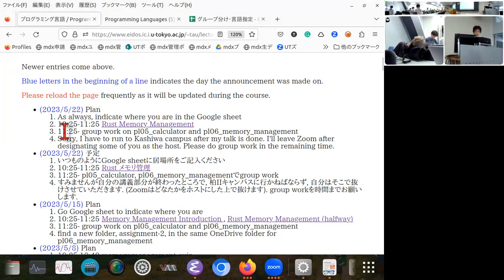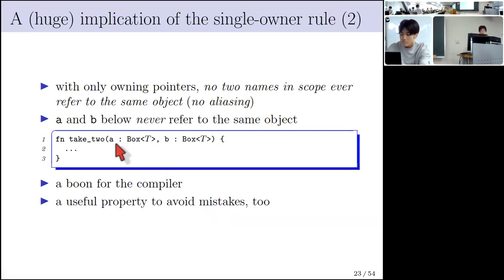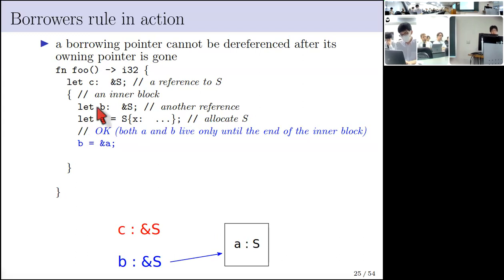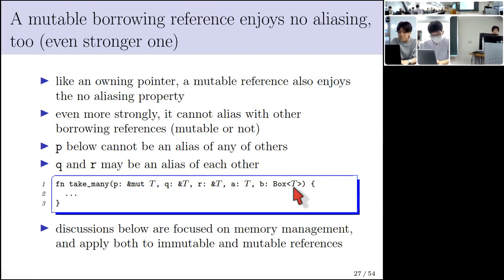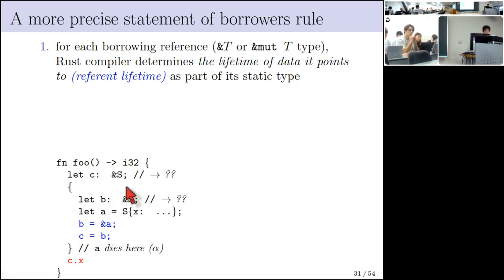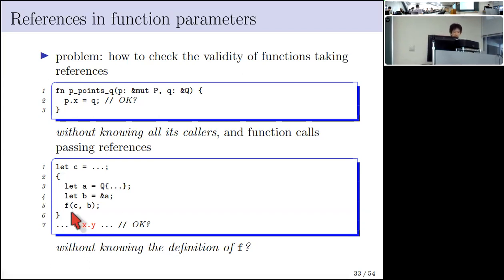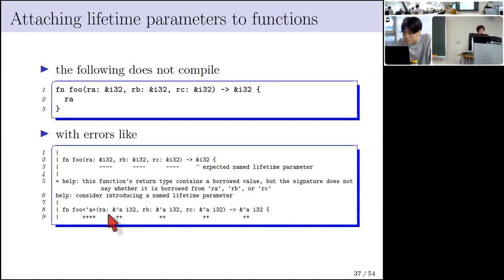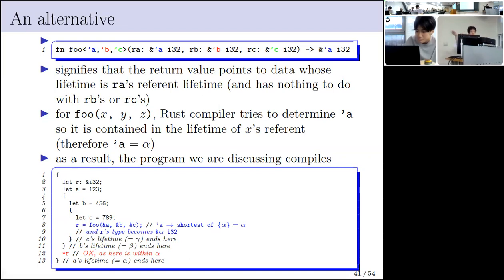programming languages 07 2023 05 22